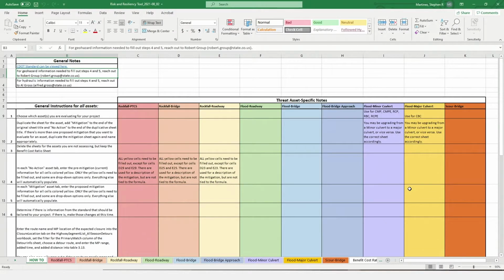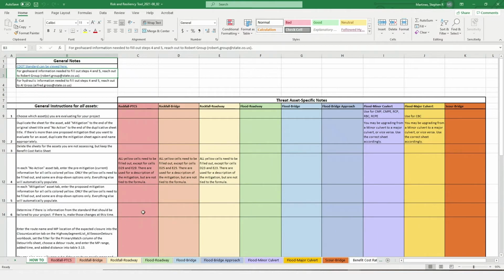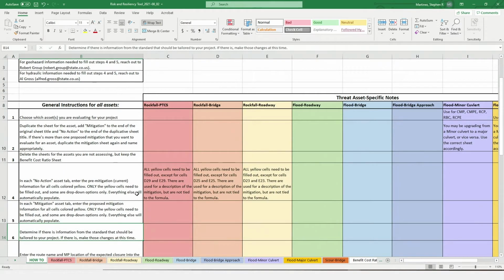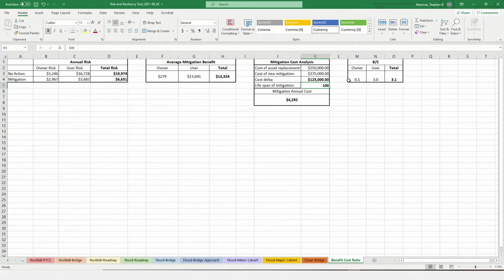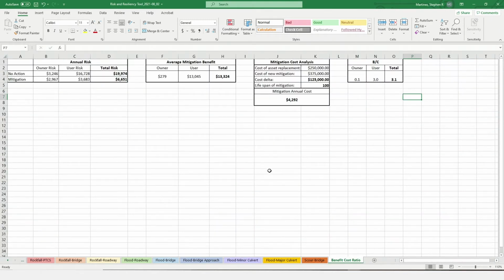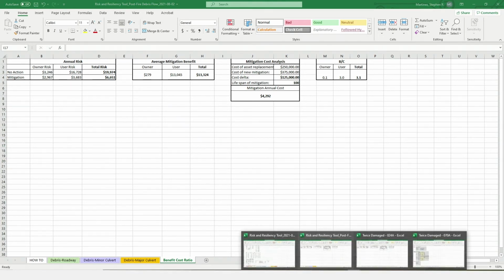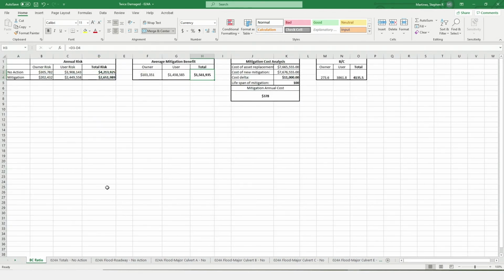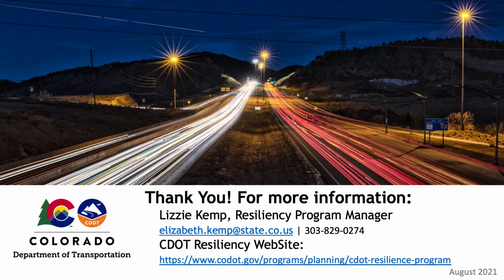Resiliency Tutorial -- Risk and Resiliency Analysis Tool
The Risk and Resiliency Analysis Tool is a quantitative risk assessment tool used to estimate the potential loss to an asset from a given risk and calculate the reduction in risk or benefit to the asset for mitigating that risk.

This video demonstrates how to determine benefit-cost ratios of different assets based on threat type, and can be used to determine the best mitigation method for reducing risk to an asset before an event happens or to repair an asset after it has been damaged.

Presenter:
Tess Ellender
Project Management Engineer
Muller Engineering Company